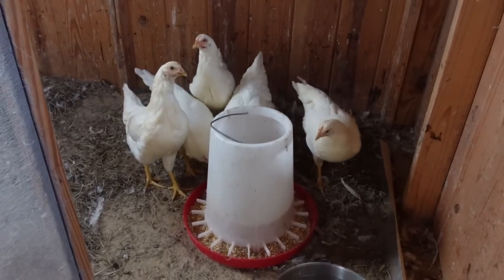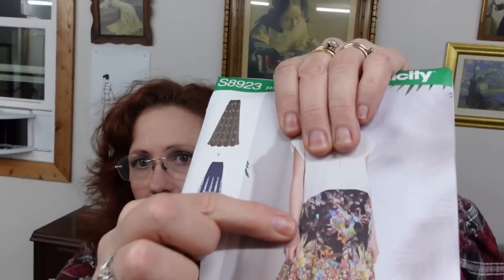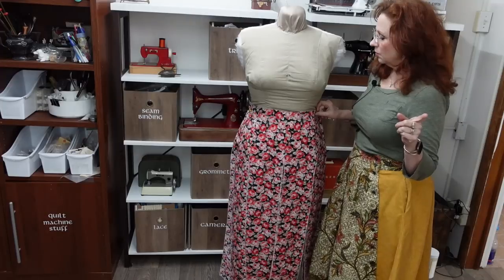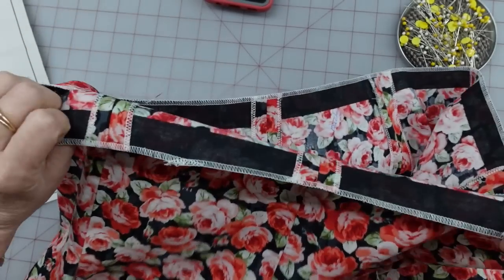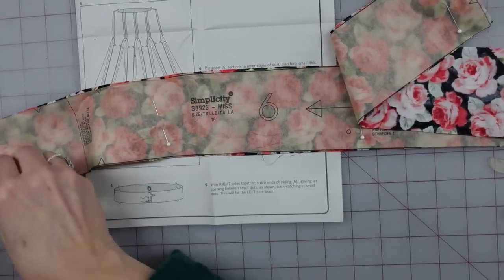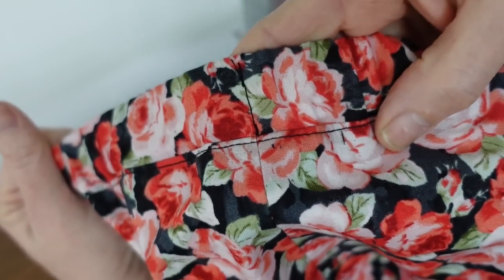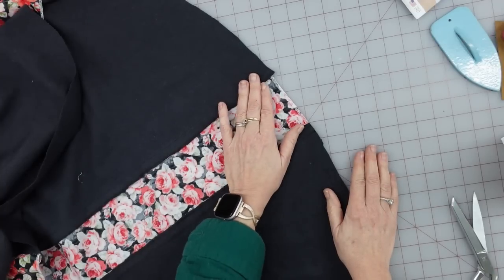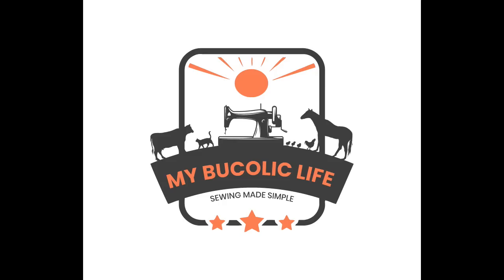Sewing Simplicity 8923 Fabulous Boho Hippie Skirt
This Skirt awakens the inner flower child in me. It is so fun, and also easy. Being able to choose two fabrics to work together can give you so many options. I paired a rose printed calico and a black cotton flannel for mine. This skirt is somewhat repetitive in construction, with 8 inserts and panels of each fabric, but so satisfying. The elastic waist tops it off. So much happiness here. I hope you like it!
~Marie

36” wide pattern tracing paper
1 cm, about ½” wide fusible bond “stitch witchery” type

Tags (Just copy and Paste)